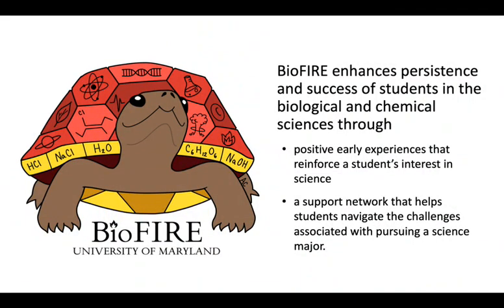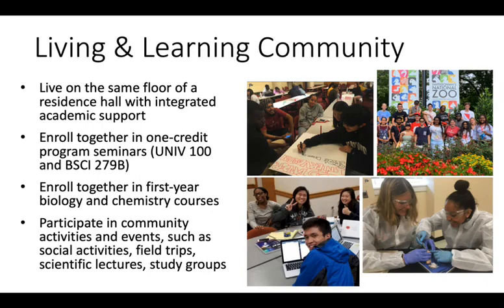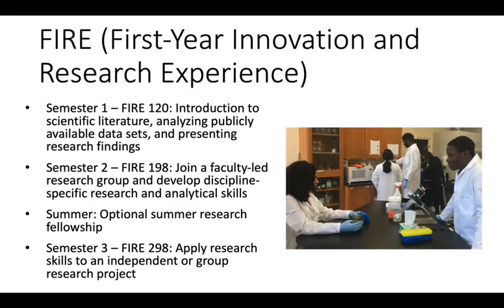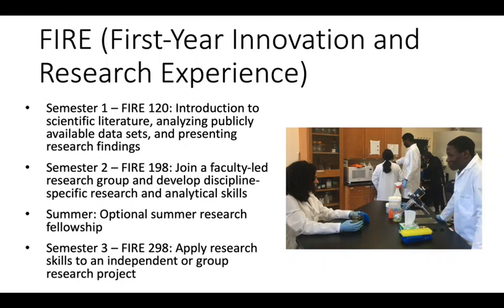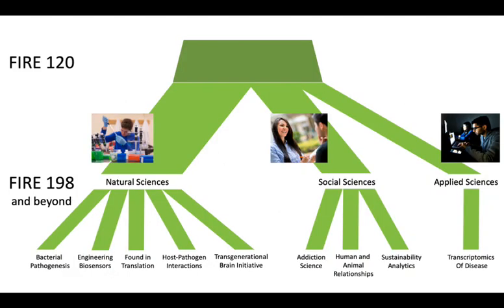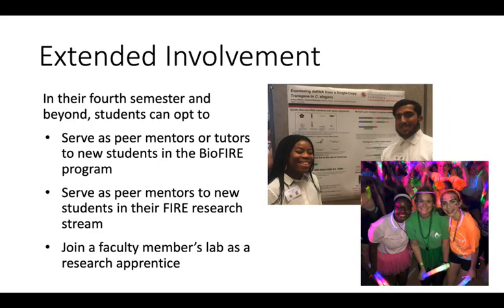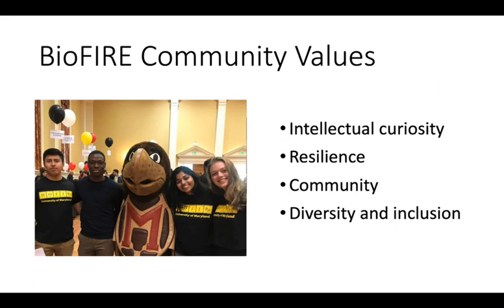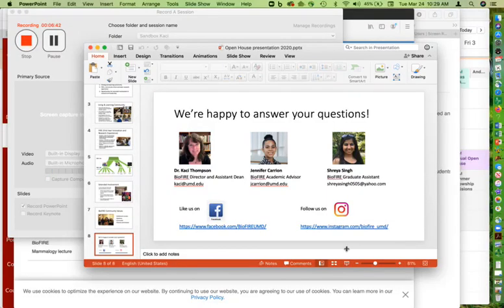BioFIRE Open House UMD 2021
Learn about the University of Maryland's BioFIRE program.

The BioFIRE (First-year Innovation and Research Experience) Living & Learning Community is designed to support student success by providing positive experiences that reinforce interest in a major in the biological sciences, biochemistry, or chemistry.

To learn more, visit biofire.umd.edu.